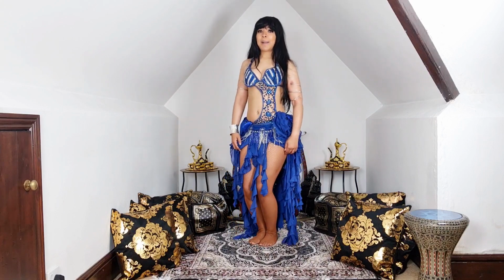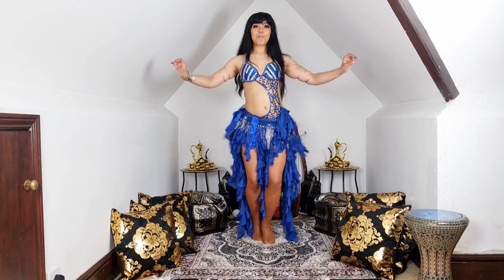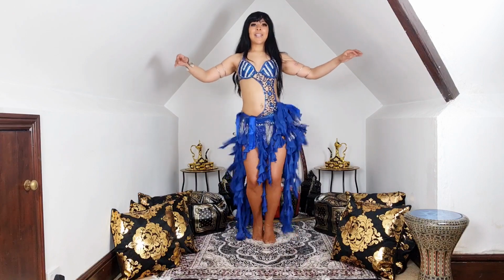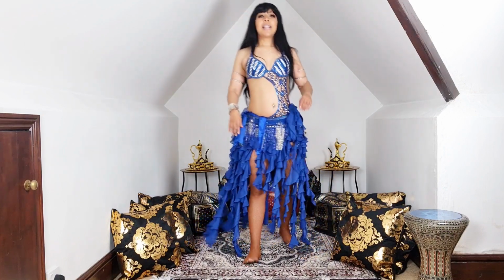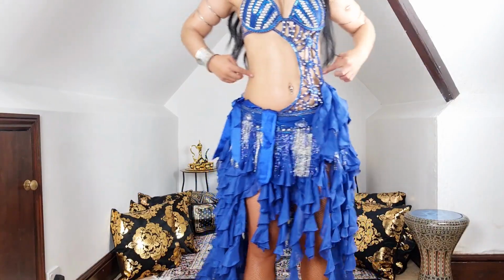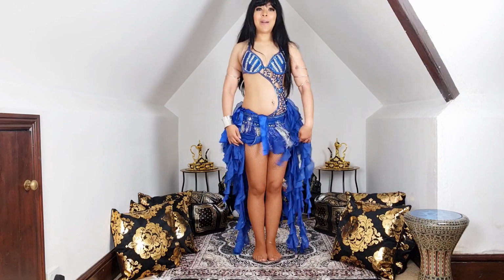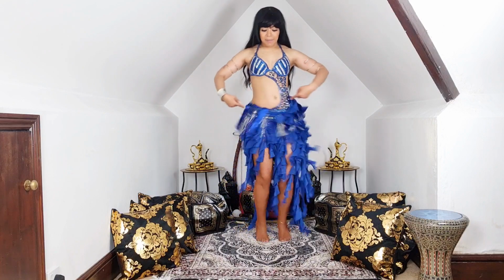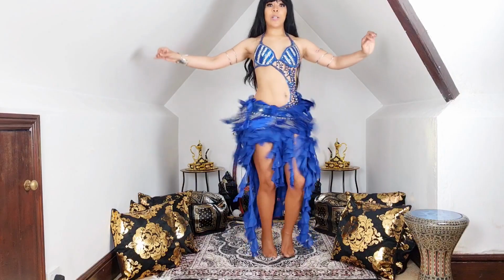LEARN BELLY DANCE TWIST STEP SHIMMIES FOR A TONNED WAISTLINE | BELLYDANCE STANDING ABS WORKOUT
Join Melissa's belly dance and fusions online school for lot's of fun classes for ALL levels. Classes live on Zoom with class recordings OR online course video subscriptions that you can watch at ANYTIME!

00:00 Melissa Belly Dance intro and warm up
05:01 Melissa Belly Dance twist shimmie technique part 1
07:45 Melissa Belly Dance twist shimmie - the feet
09:01 Melissa Belly Dance twist shimmie feet and hips
10:22 Melissa Belly Dance twist shimmie steps slow to fast
11:44 Melissa Belly Dance twist shimmie walking
12:41 Melissa Belly Dance twist shimmie walking drills